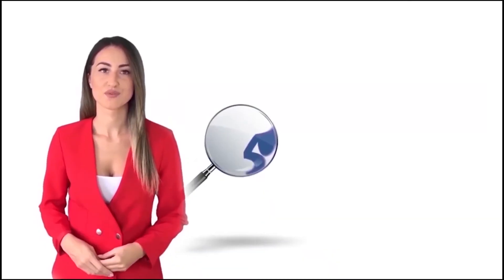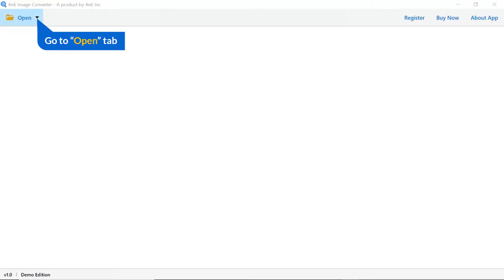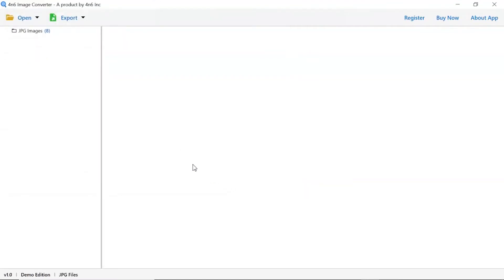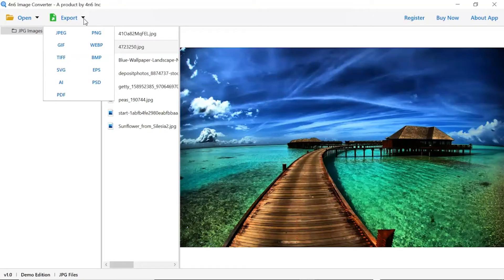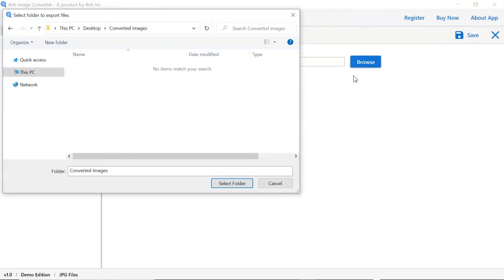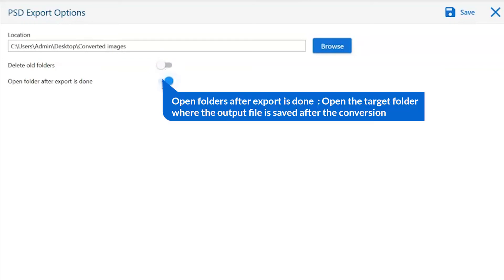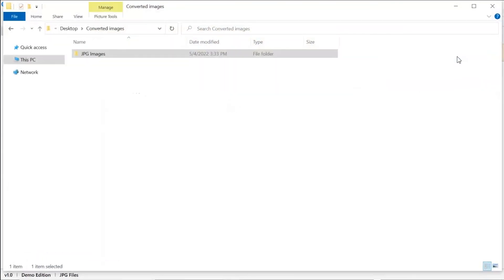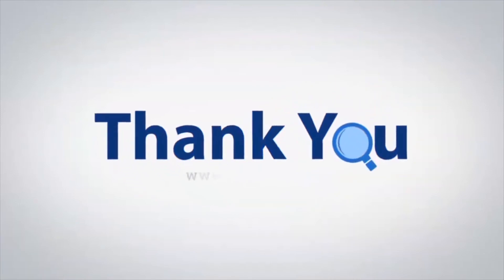How to Convert JPG to PSD File Format - Easiest Method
Converting images from one format to another can be a daunting task for many users. This is because the process of converting an image from one format to another is a long, tedious, and error-prone process. There are many different ways that you can convert images from one format to another. But, which way is best? Which method is most efficient? And, most importantly, which one is easiest to use?

I know what you’re thinking. “I want to convert jpg to PSD files, but I don’t know how to do it.” Well, let me tell you how to do it. This video will teach you how to convert a JPG image into a Photoshop file. If you need to convert a JPG image into a PSD file, then this video is for you. It will show you how to do it, step by step. I’m sure you’ve seen many videos on how to convert a jpg into a PSD file, but they all use different methods, and some of them are not easy to use. So, if you want to convert a JPG image into a PSD file, then this video will show you how to do it, step by step with the easiest method.

How to Change JPG to PSD File?

1. and open it.
2. After that, click on the open and select the JPG option in the drop-down menu
3. Click on the Export option and select the PSD option
4. Finally choose desired location and hit the Save button

In the demo version of this software, users can only upload two photo objects at a time. If the user is satisfied with the results, the commercial edition of the application may be bought.